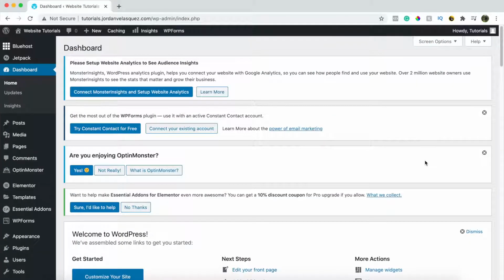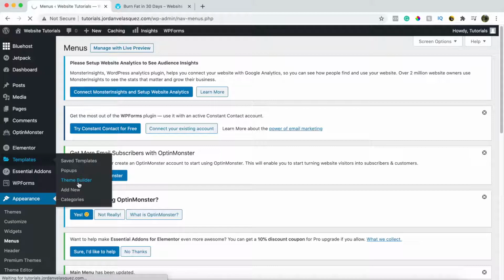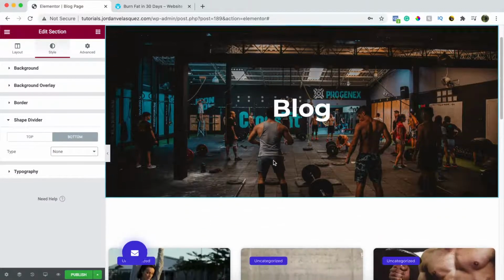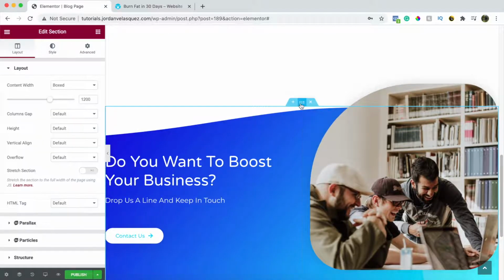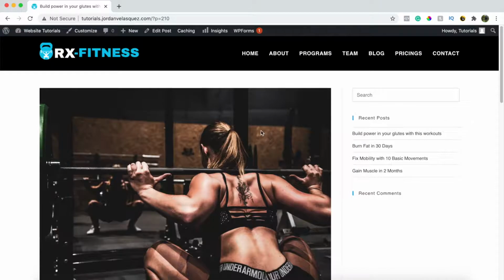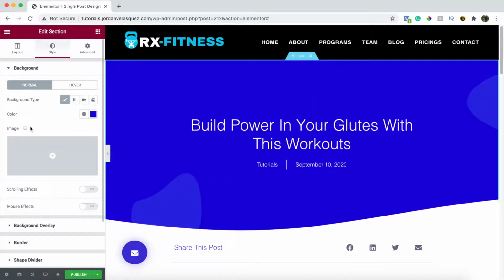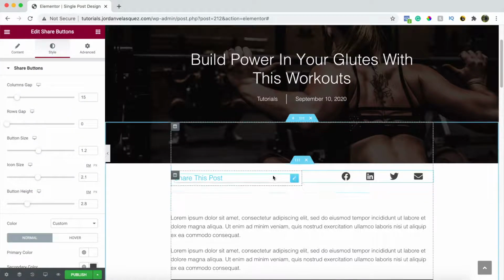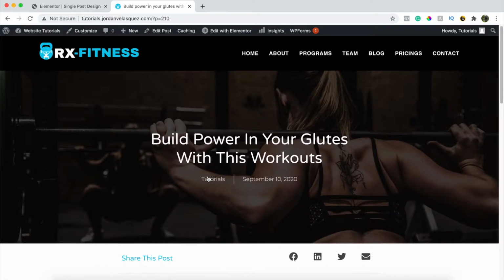HOW TO CREATE A WORDPRESS BLOG WITH ELEMENTOR PRO - Easy to Follow Tutorial 2020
In this video, you will learn how to make a WordPress blog as well as how to use Elementor Pro to create a custom design for your blog page and a single post page.